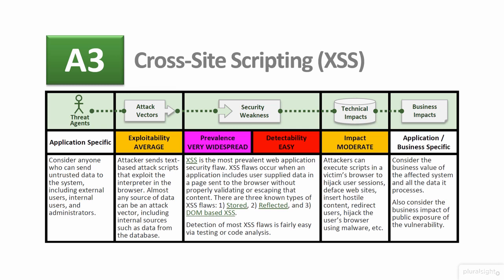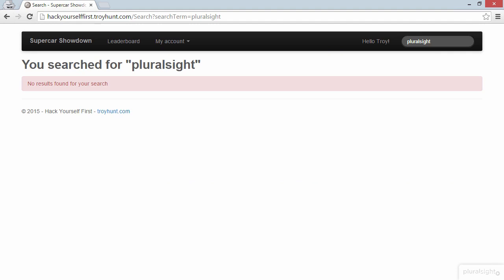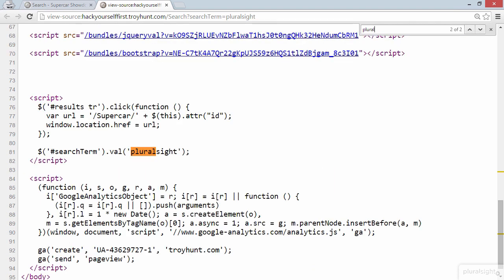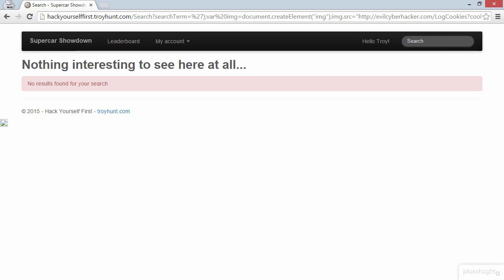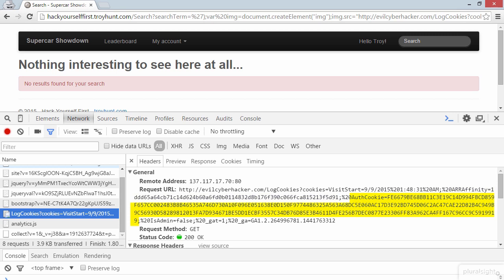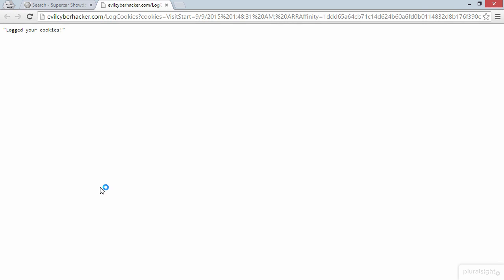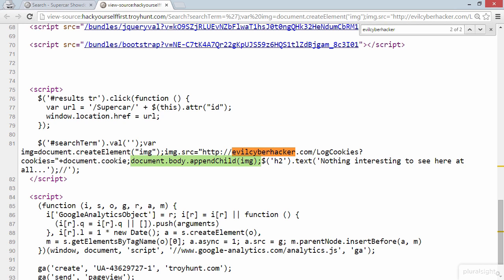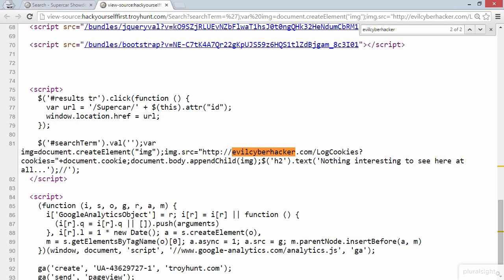Web Application Penetration Testing | Reflected XSS Cross Site Scripting